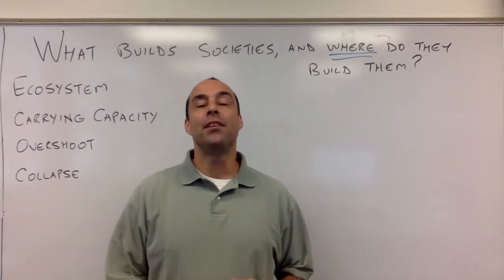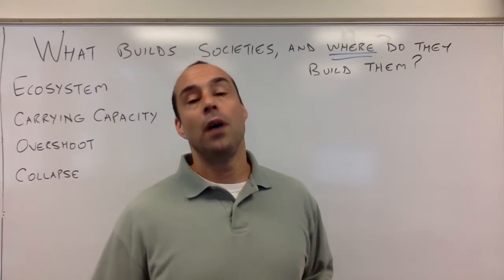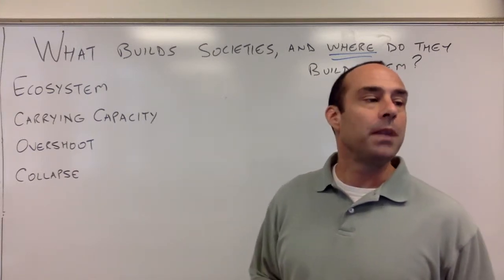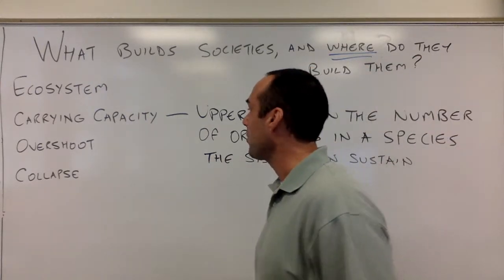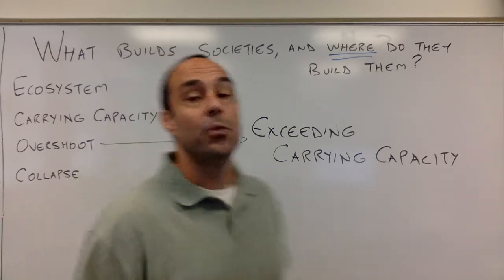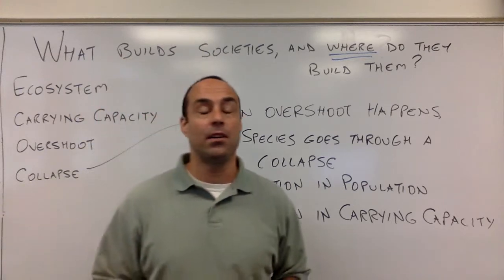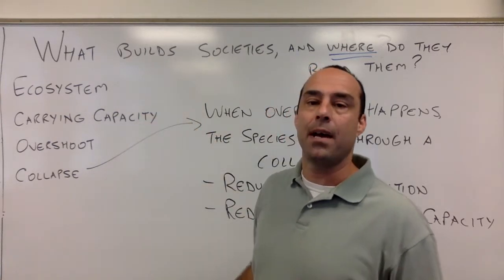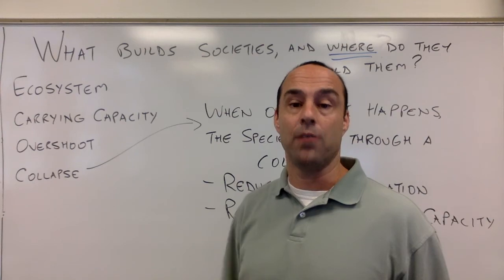Intro Unit 2 video 3 where do we build societies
ecosystems